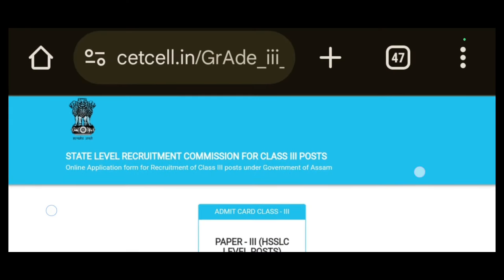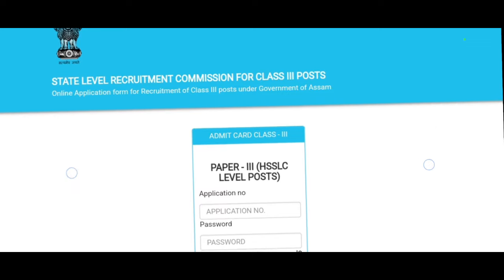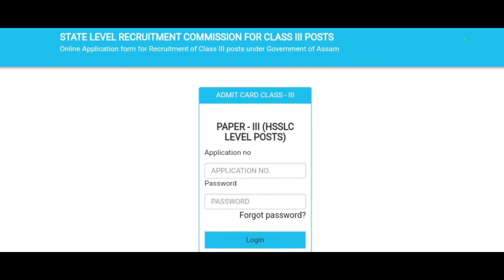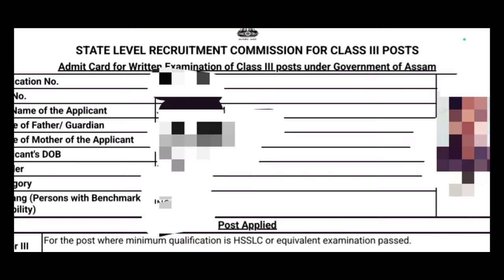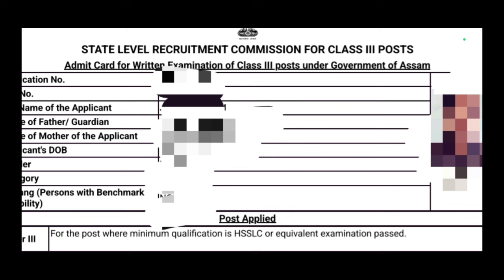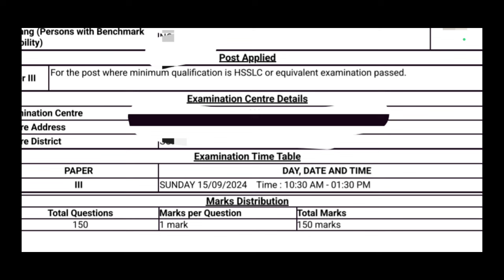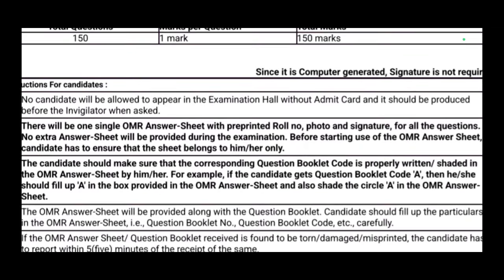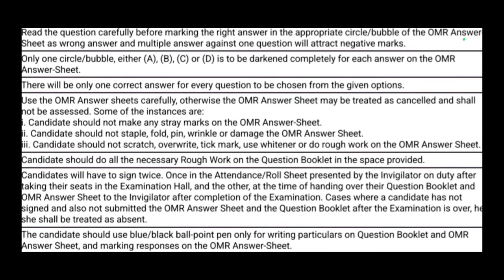✅ADRE 2.0 Grade-3 (HS Level) পৰীক্ষাৰ ADMIT RELEASED - Download কৰক | Important Instructions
For Registration submit this Google form

MY  BOOK LIST
Objective English for All Government & Competitive Exams - 2023/editon
The BEST Approach to Precis Writing
Bahri's PRECIS, DRAFTING AND GENERAL ENGLISH (Including Language Skills and Office Communication)
Lucent's General Knowledge
An Introduction to Assam General Knowledge
Compilation of Introduction to Indian Government Accounts and Audit Alongwith Comptroller and Auditor General's (Duties Powers and Conditions of Service) Act, 1971